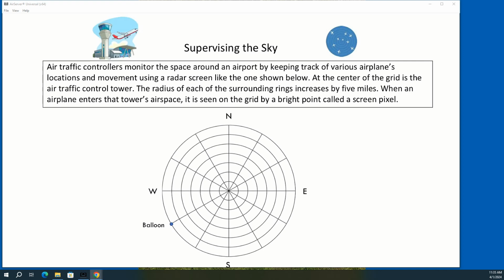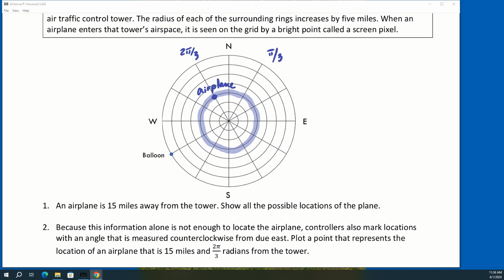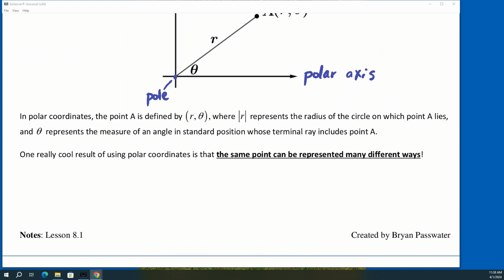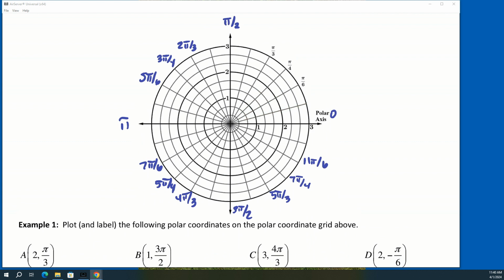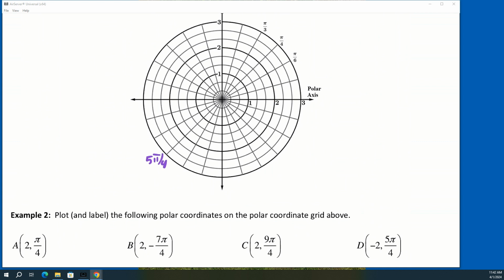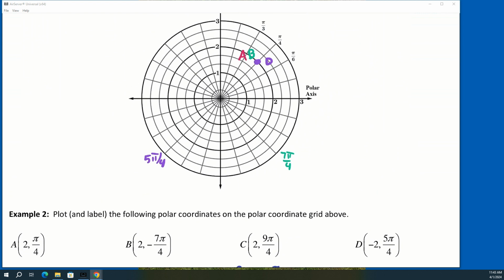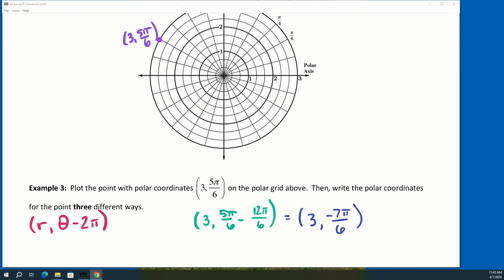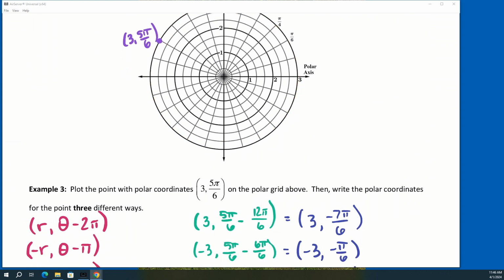Lesson 8.1 (day 1) Polar Coordinates